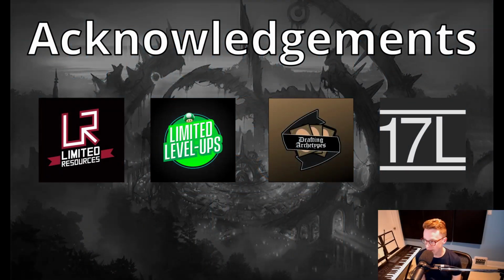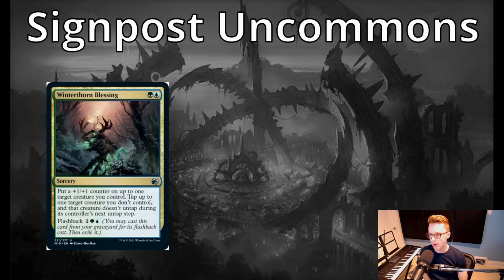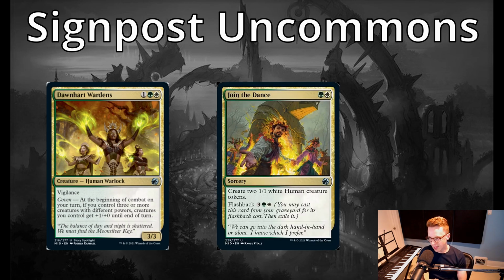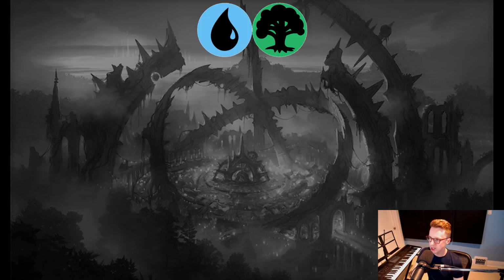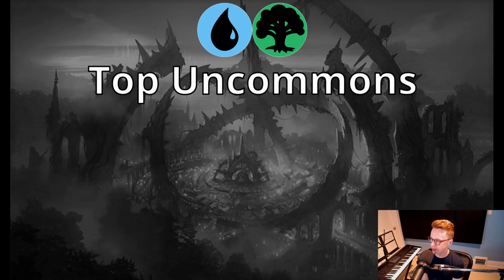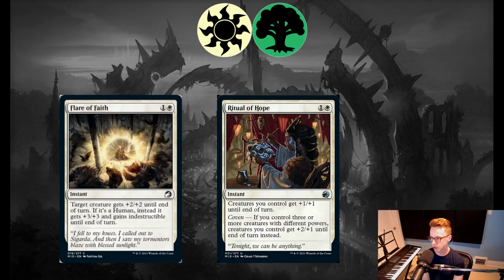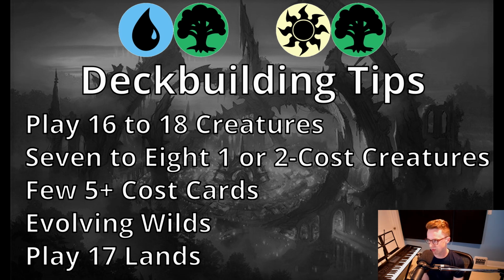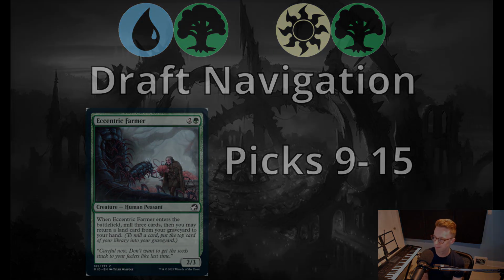How to Draft Green in Innistrad: Midnight Hunt - Draft Navigation & DeckBuilding - MTG Limited Guide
In today's video, we discuss all things Green in Innistrad: Midnight Hunt Limited. When, why, and how to draft it, as well as an in-depth look a Blue-Green and White-Green.